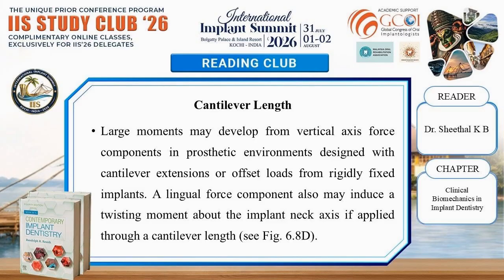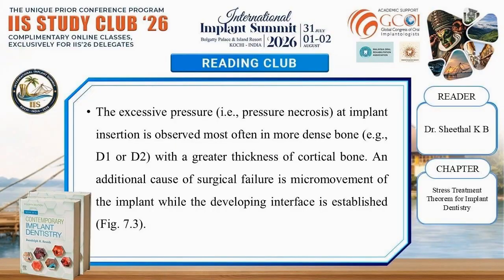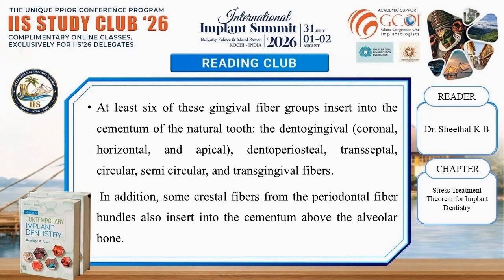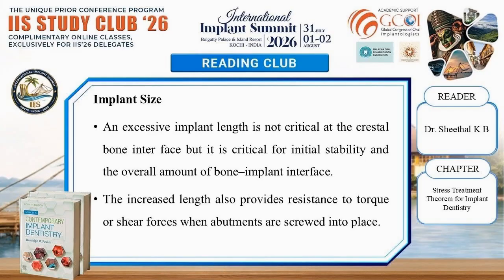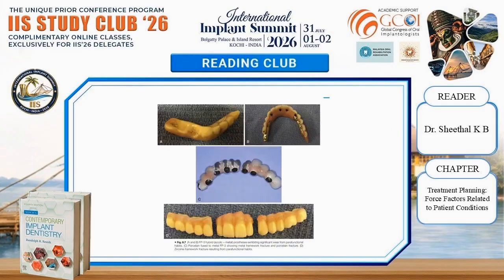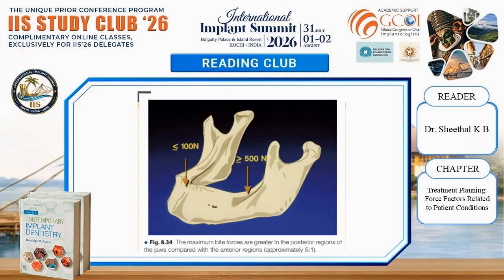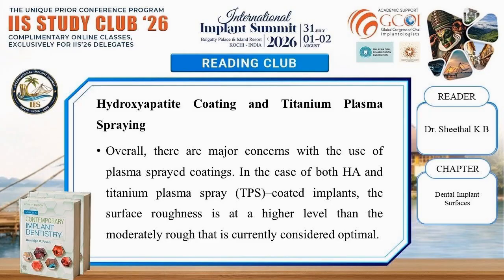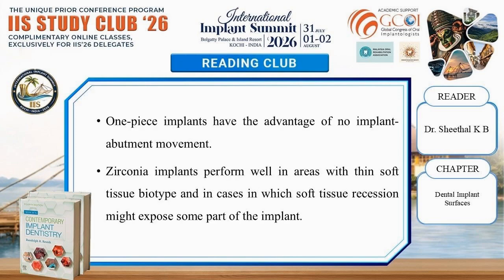IIS Study club 2026 Reading club Session 3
IIS Study club 2026 Reading club : Session3
Misch contemporary dentistry -4th edition
Part II: Biomechanical Properties of Dental Implants
Chapter 6: Clinical Biomechanics in Implant Dentistry
Chapter 7: Stress Treatment Theorem for Implant Dentistry
Chapter 8: Treatment Planning: Force Factors Related to Patient Conditions
Chapter 9: Dental Implant Surfaces
READER : Dr SHEETHAL K B